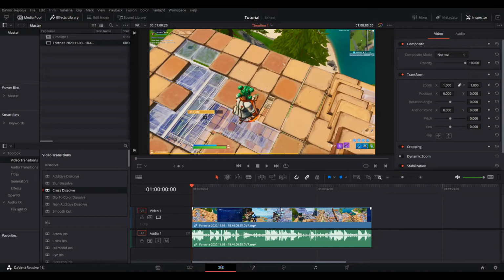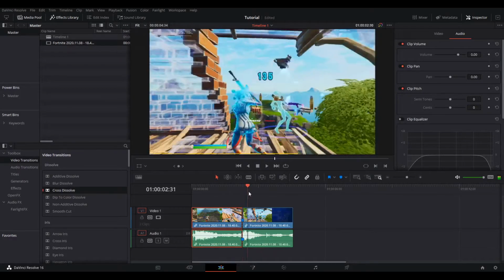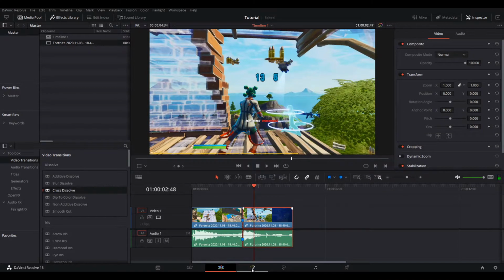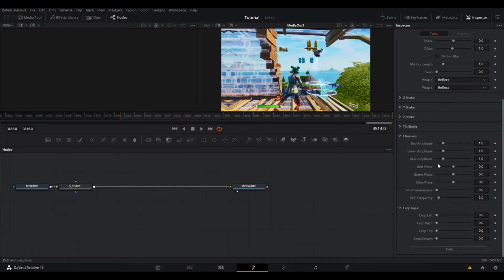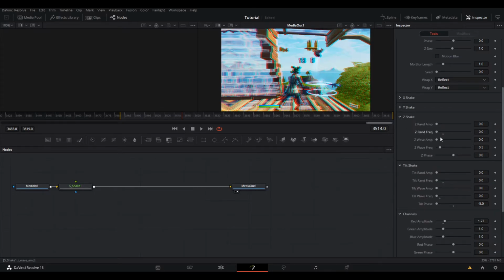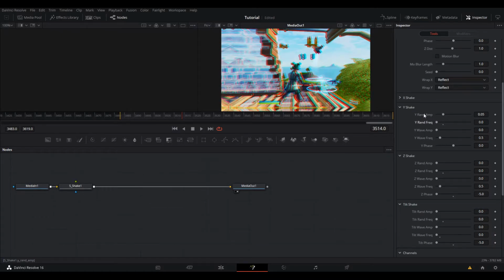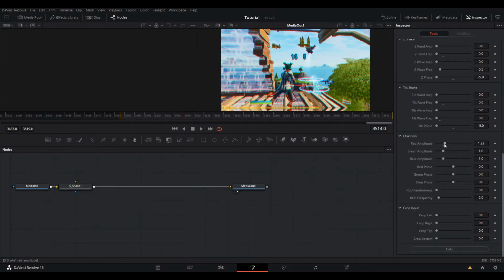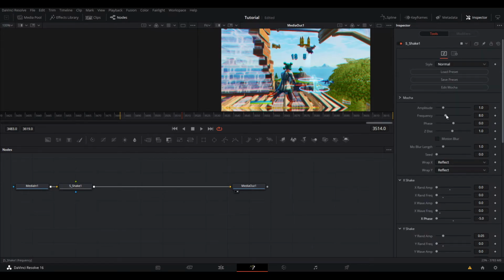Chromatic Aberration Effect on DaVinci Resolve 16 for FREE (Sapphire Plugins)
Boom